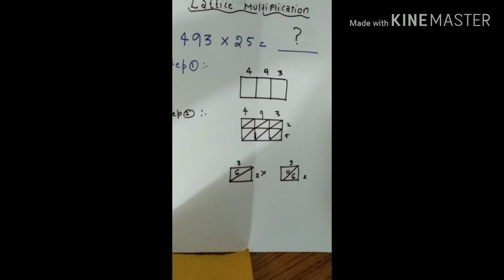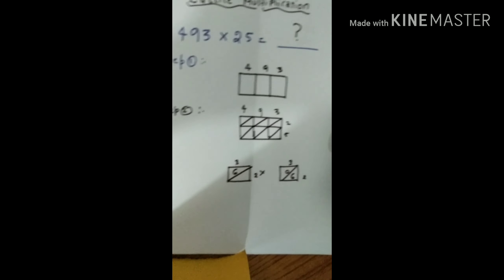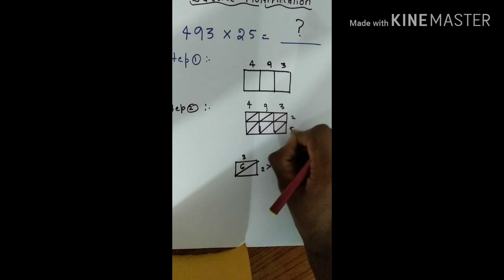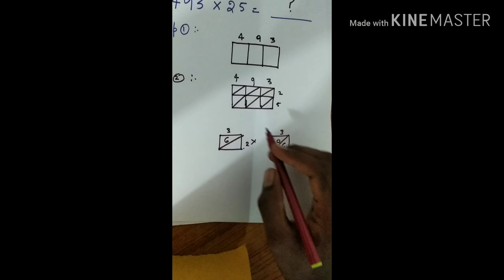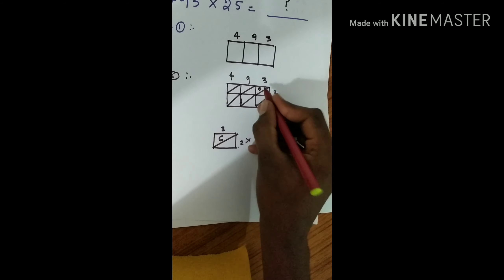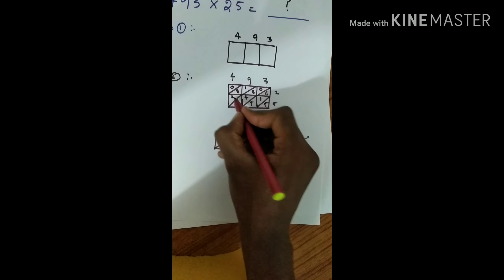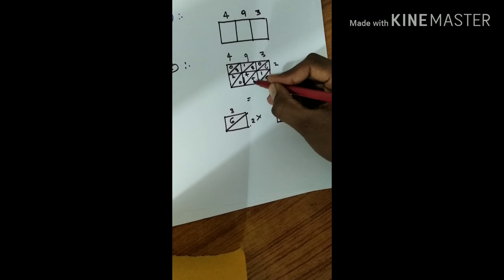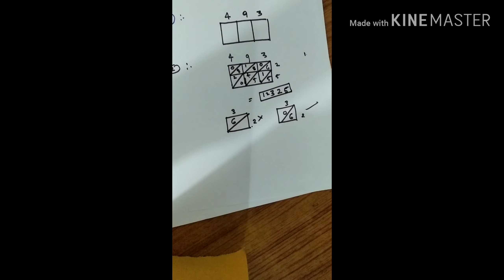Multiplication tricks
Easiest way to learn multiplication by Chinese method